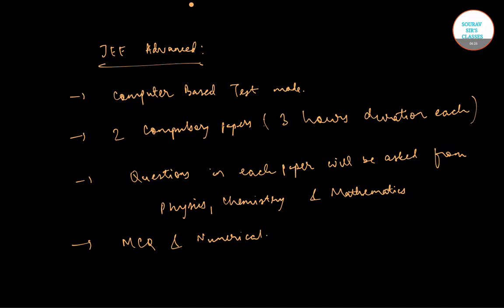IIT JEE and ADVANCED Exam Information ELIGIBILITY CRITERIA TIPS AND TRICK SOURAV SIR CLASSES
Serving as a Gateway to Engineering/Architecture Courses from IITs or NITs, Joint Entrance Exam's AIR opens up many wonderful career opportunities for the young aspirants. If you're thinking What is IIT JEE! Then we would simply state this exam as the 'perfect platform where Engineering and Architecture aspirants find a chance to showcase their utmost talent & brilliancy level that matches with the IITs' standards.

Below we have mentioned the full form of JEE. Please have a look!

IIT JEE Full Form - It is also called as Joint Entrance Examination for Engineering & Architecture Courses offered by IITs, NITs or other prestigious colleges across India.

The Exam is conducted in 3 phases –

Main
Advanced
Architecture Aptitude Test (AAT)

The IIT JEE 2019 Competitive Race begins with its first phase i.e. Main. The Main Exam will be conducted in online mode only by NTA in January and April. To make Online Exam safe & secure, the exam convener authority uses LAN instead of Internet for taking the exam.

Those who want to continue their ambitious journey of JEE Exam 2019 may go further only after qualifying this exam. Mains Scores serve either as the eligibility to take admission in NITs/IIITs/CFTIs or an entry ticket to the next phase i.e. Advanced.

While planning to aspire for Joint Entrance Examination, many candidates skip this important stage of taking an eligibility test to confirm whether they’re eligible to appear in the exam or not.

The Exam convener authorities of IIT JEE 2019 Exam i.e. National Testing Agency has set some strict guidelines based on which the applicable candidates for Mains & Advanced will be filtered in. And only those candidates who pass this eligibility check, will be able to apply for both the exams.

If you are appearing for board exams in February-March 2019, then you should prepare for that also simultaneously. Don’t panic about them. Because, if you are studying well for one, you automatically do well in another. Basics remain the same. It is only that board exams have subjective questions. Whereas JEE Mains has objective questions.